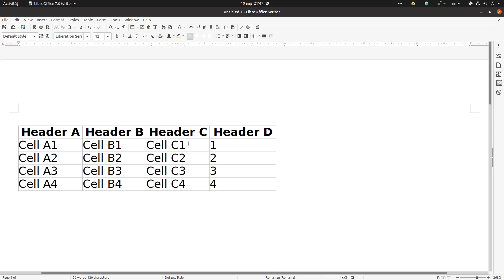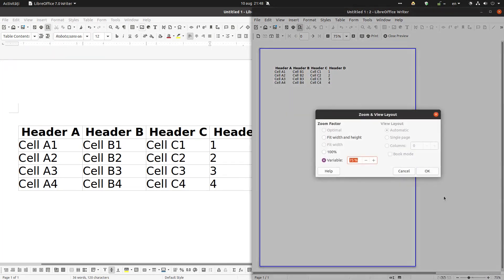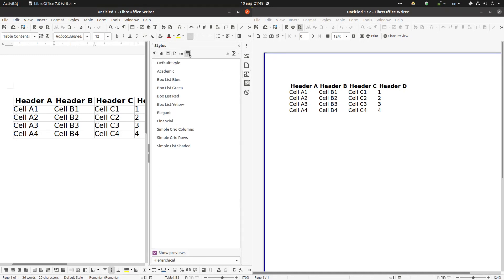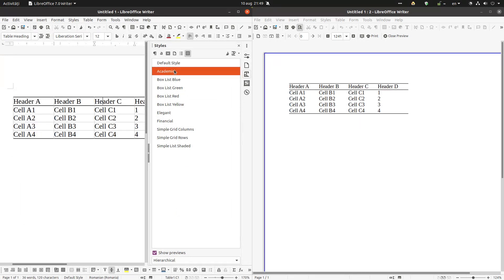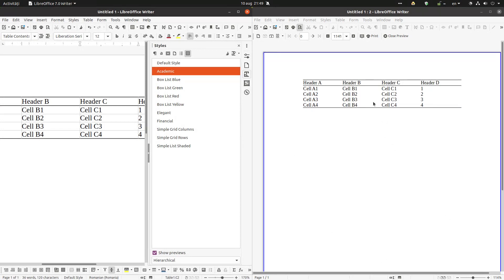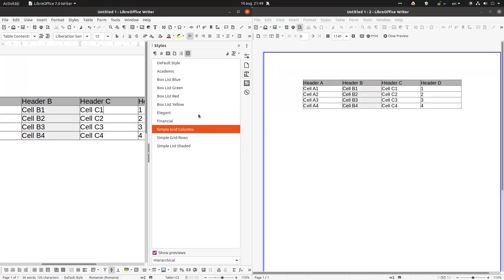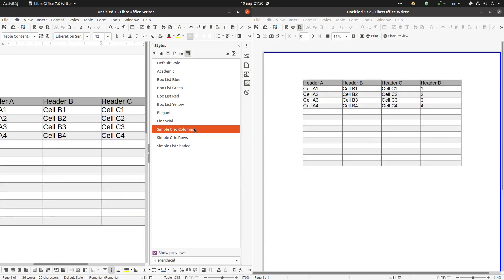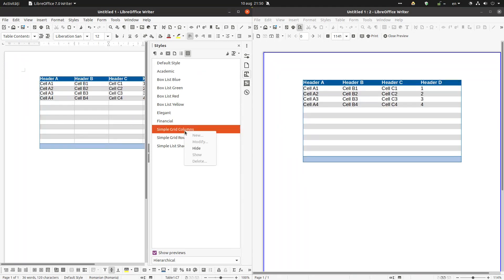How to apply a table style in LibreOffice Writer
In this video we will learn how to apply a table style in LibreOffice Writer from the predefinded styles. In a future video we will learn how to apply our table styles.